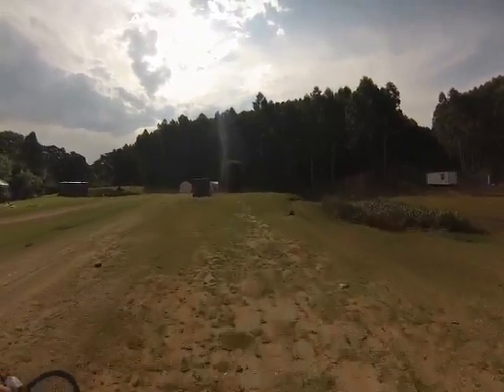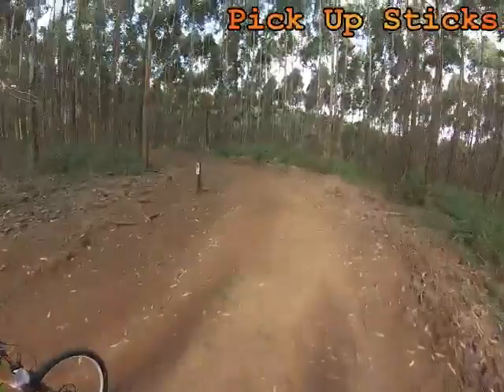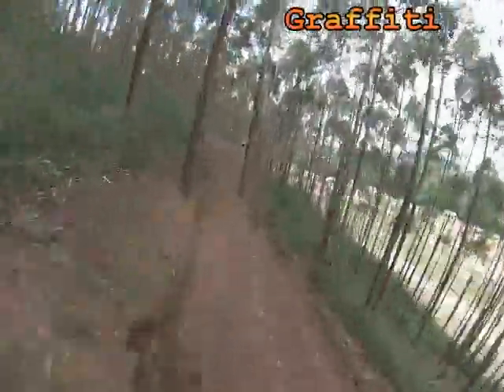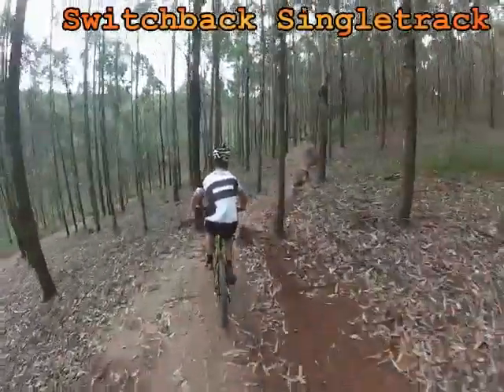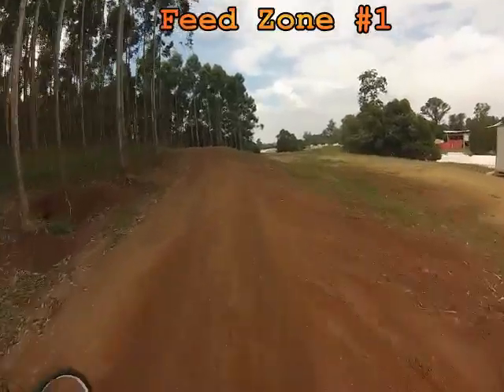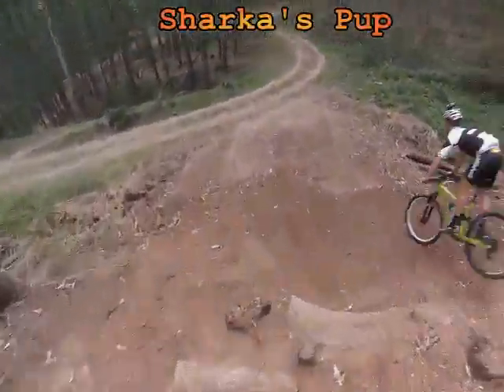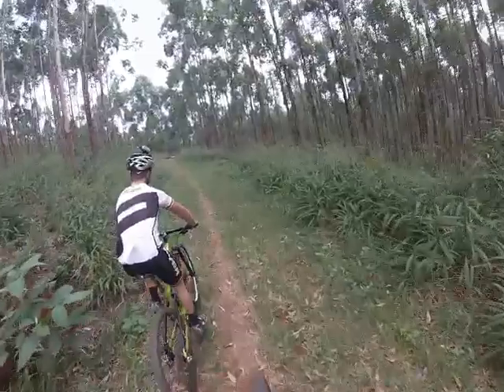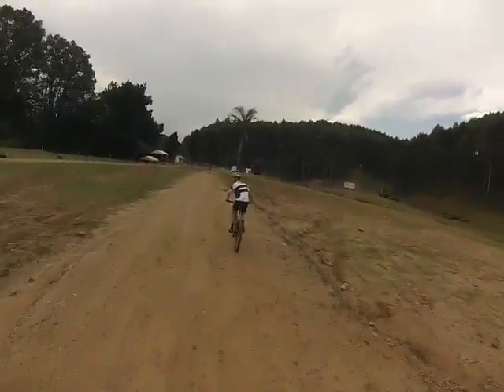MTB World Cup XCO Course 2014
Course designer Nick Floros takes us on a training ride with Hilton Frost on the new cross country course for the UCI MTB World Cup 2014